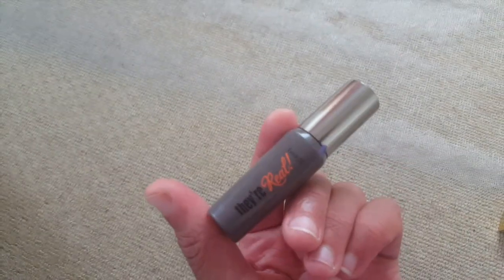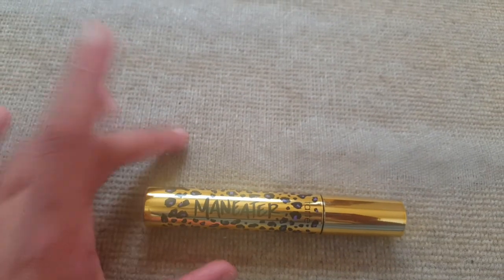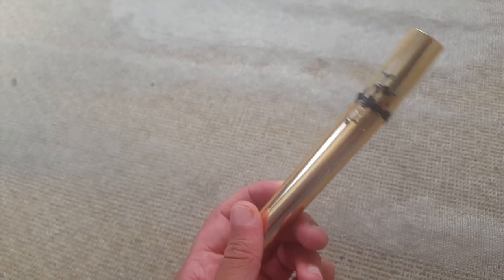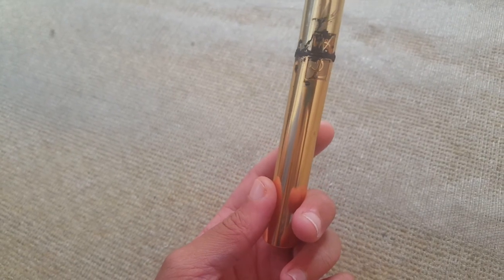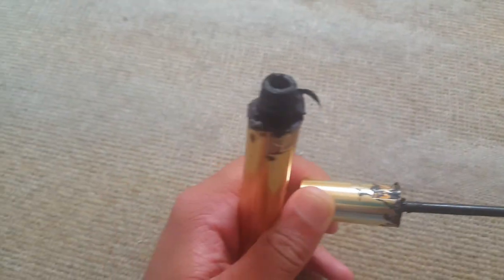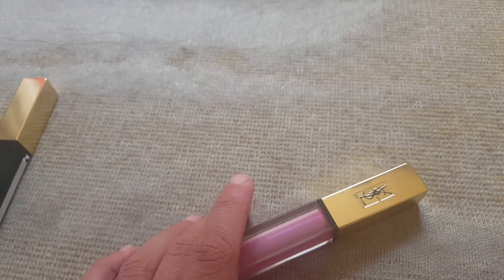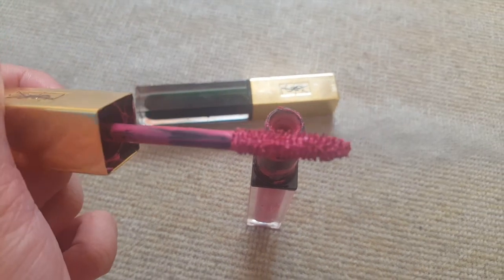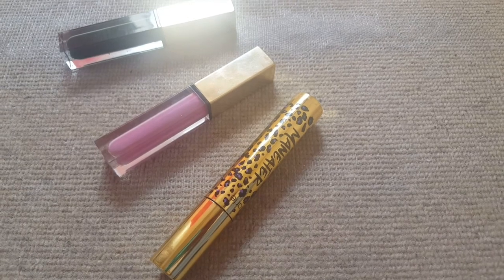ranking high end mascaras